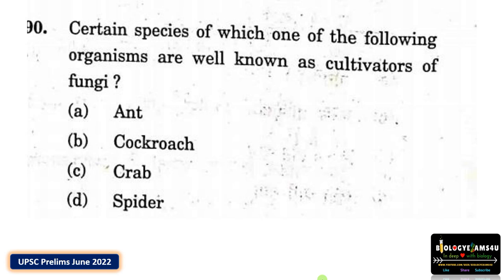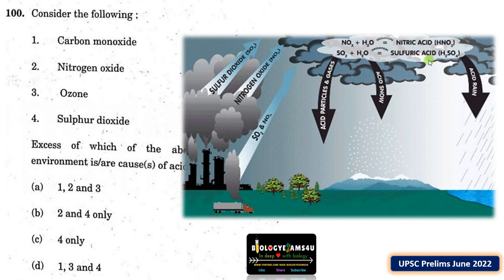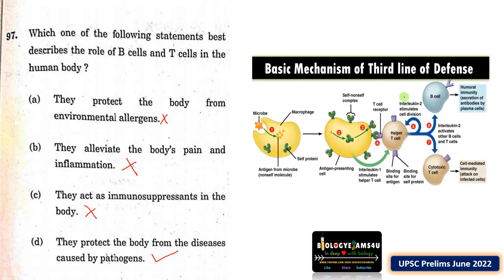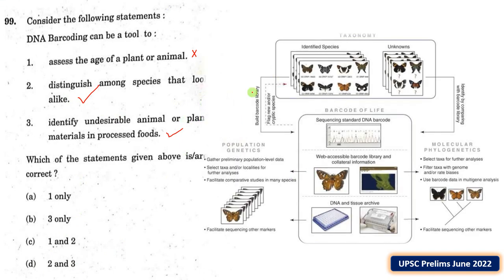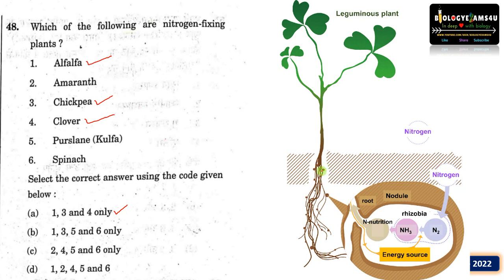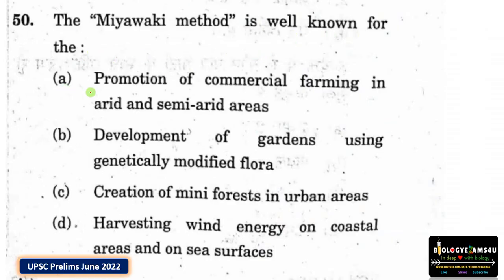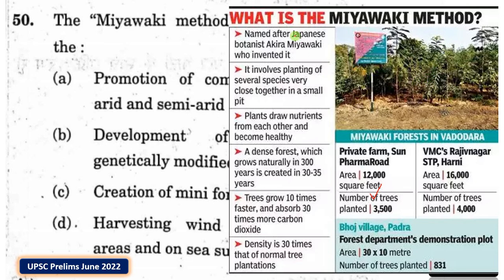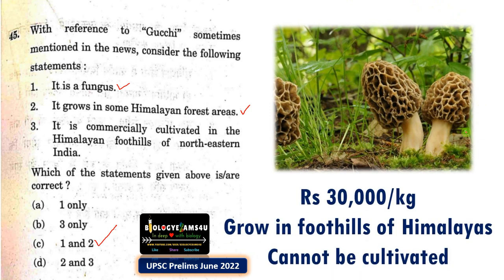UPSC CSE Prelims 2022 Paper 1 - Biology and Ecology Question Discussion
UPSC Prelims June 2022 Biology & Ecology Question with answers
00:00| Which organism is the Cultivators of fungi?
00:35| Acid rain caused by?
02:03| Which statement describes the role of B cells and T cells?
03:22| DNA barcoding can be a tool to
04:43|  Which of the following are nitrogen-fixing plants?
06:36| Biorock technology is talked about in one of the situations?
08:06| Miyawaki method is well known for the
09:10|Which of the following is not a bird?
09:31| 'Gucchi' was mentioned in the news, consider the following statements

DNA Barcoding? Animal Barcode Target vs Plant Barcode Target

For more UPSC Prelims - General Issues Environment, Biodiversity and Climate Change, Biology - Previous Question Papers - Answers with Explanation

Wishing you the best for your exams. Send your Suggestions.

Enjoy biology and Happy Learning...:)